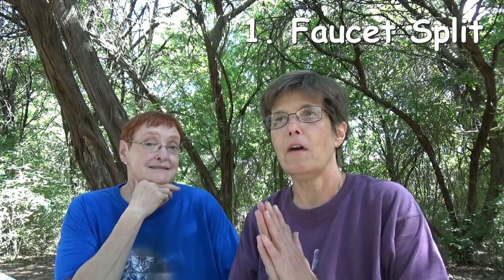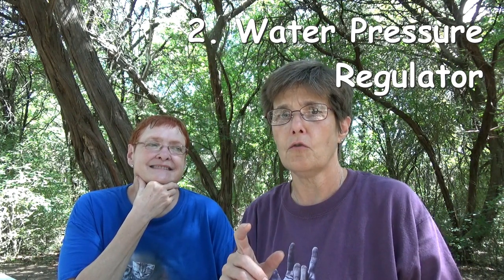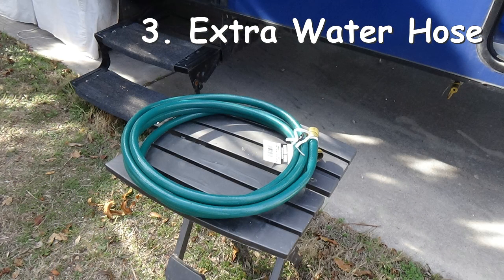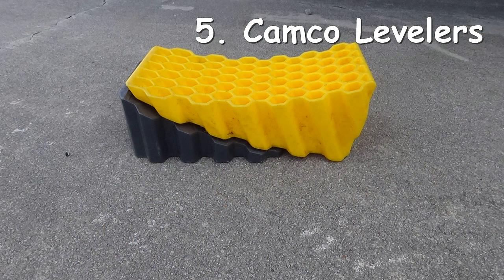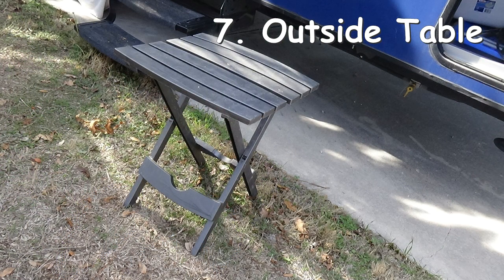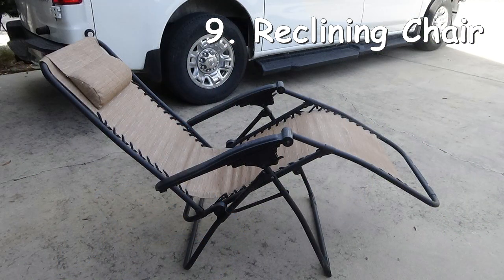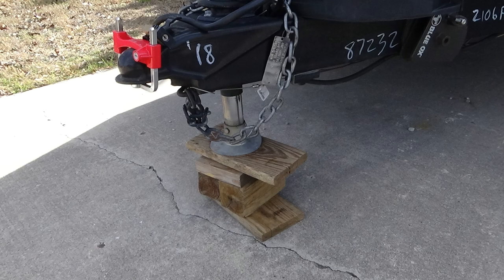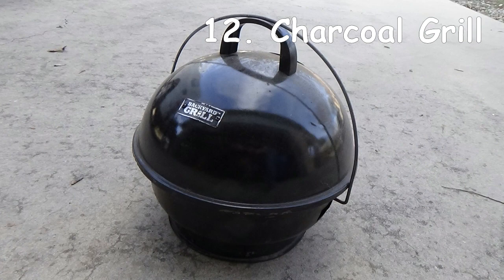RV Accessories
The Two Tired Teachers, Sharon and MiLena, look at some accessories that are nice additions to your RV.

A faucet split is an inexpensive accessory that makes life easier.  Every time we hook up to fresh water we use the faucet split.  It helps you drain the water hose better.  Also, a water pressure regulator is something you will need to purchase early on.  While not as cheap as the faucet split, you can probably find one for under $15.

An additional water hose is a handy accessory.  The site we were in at the time this video was made required two 25' hoses to run from the faucet to the RV.  It's also a good idea to have an extra in case you spring a leak.

A more expensive accessory we occasionally use is a 30/50 amp extension.  We don't use it often, but we have had times when we've needed it.

The Camco levelers were something we purchased years after getting our first RV.  Prior to buying the levelers we used boards to level the RV; it worked fine, but the levelers make like easier.

Something you want to buy very early on is chocks.  You can use rocks.  With dual axels, we have four, two on each side.  We attached a rope to each set so they stay together.  You can buy two for under $10 or four for under $20.

Two things that were given to us by a friend are an outside table, and the other is a door mat.  We use the table on every trip, and the mat keeps the RV so much cleaner.

While reclining chairs are definitely not necessities, they are wonderful for those of us who are older than 40 something (or fifty something).  It's nice to be able to put your feet up.

We went for years without a generator, but having one has revolutionized the way we camp.  It's made dry camping doable.

An extra sewer hose is one of the first things we purchased.  You want an extra so that you will have one in case yours breaks.  Also, on rare occasions in full hookup sites, the sewer is farther away than one hose.

One thing we may get, but we haven't yet, is a set of jack pads.  Right now we are using blocks of wood.

For us, a camp stove is almost a necessity since we had the stove top and oven taken out of the Micro Minnie.  As much as that, a camp stove just feels like camping is supposed to feel.

We also carry a small table top charcoal grill.  It is relatively small and it is perfect for grilling meat and/or vegetables.

Most of these accessories are not necessities, but they make RV life even more enjoyable.